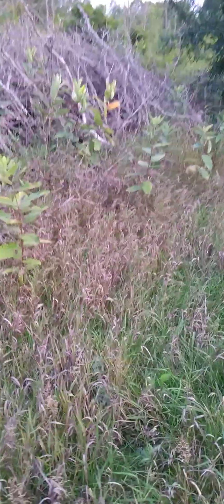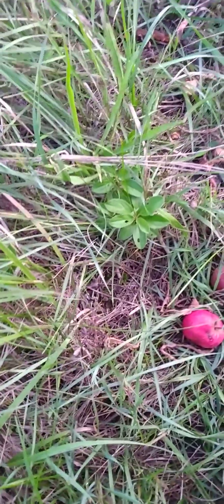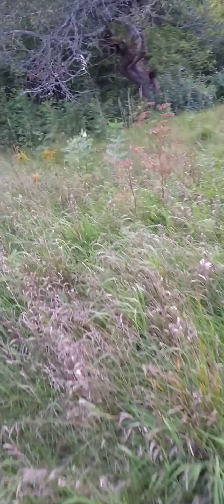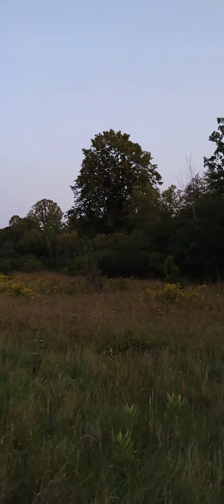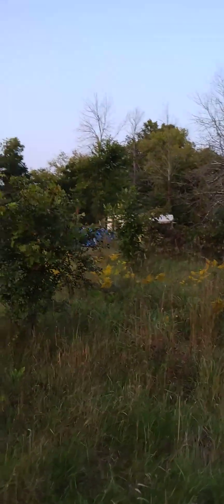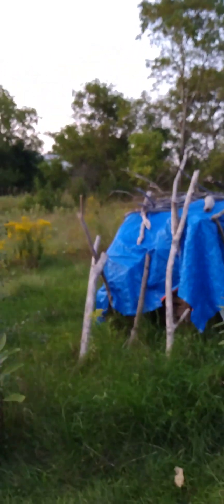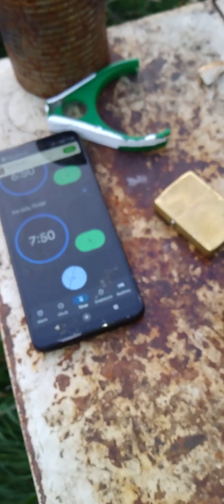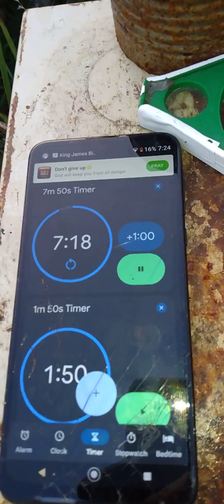Late Day Foolishness 😊😺